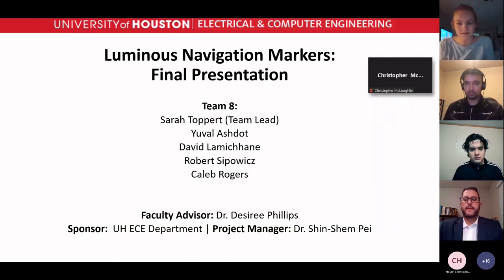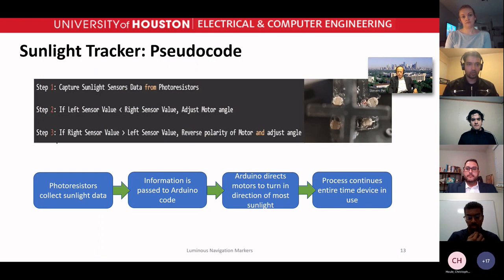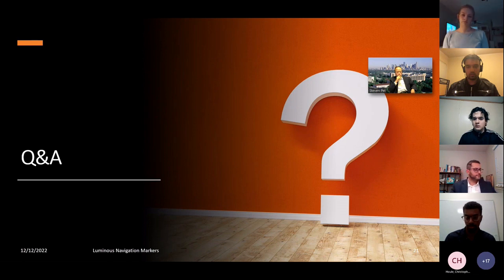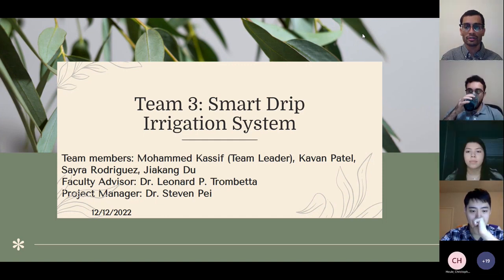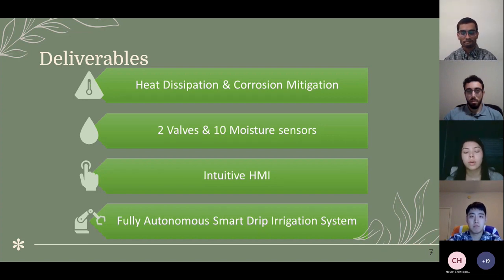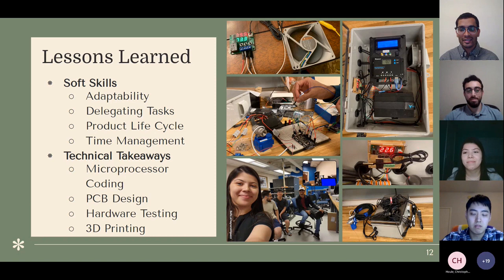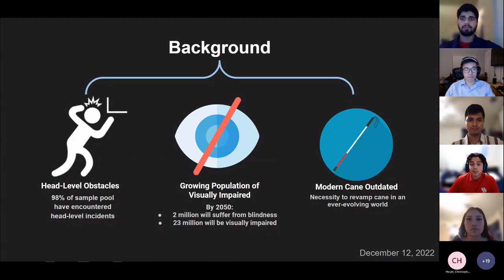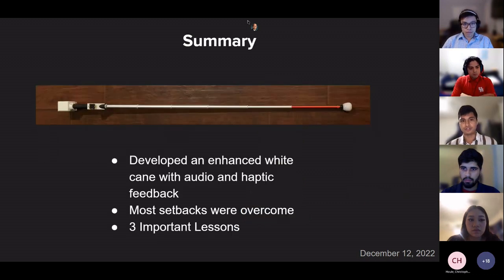Senior Design Final Presentations, Department of Electrical & Computer Engineering, Univ. of Houston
ECE4336: Senior Design II
Day One: December 12, 2022

Team 8: Luminous Navigation Markers
Team 3: Smart Drip Irrigation
Team 1: Smart Cane
Team 7: Internet-of-Things Brain Node
Team 12: Non-Lethal Avian Deterrent Apparatus